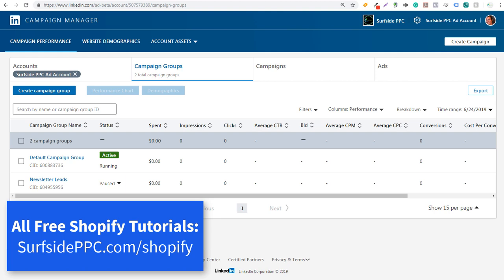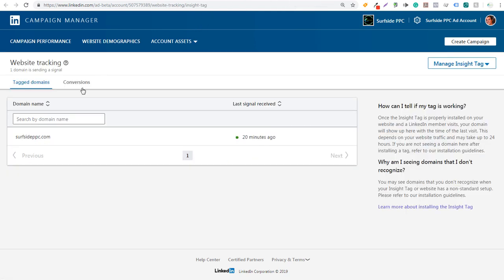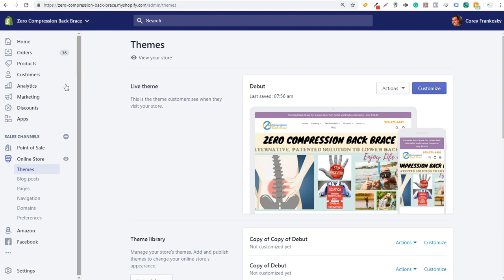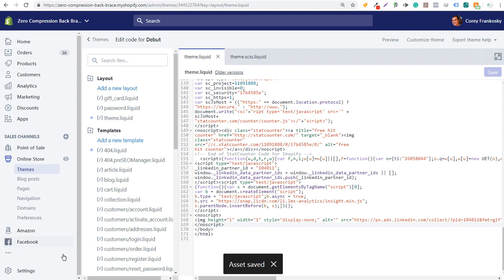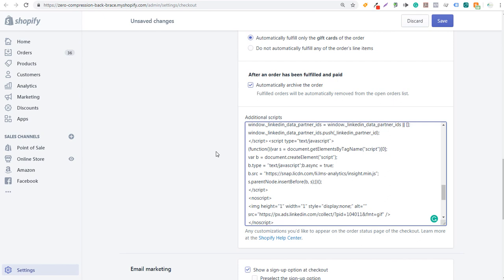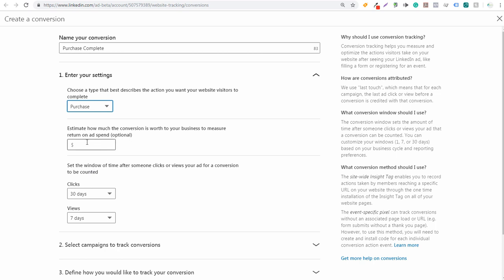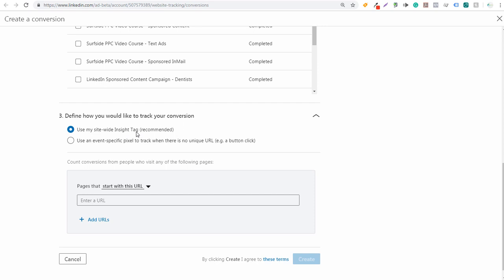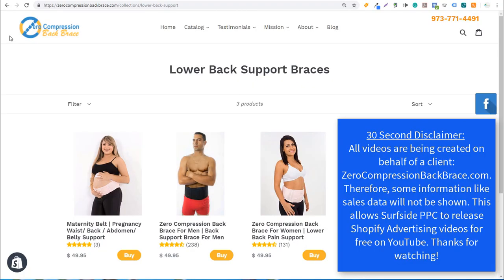Shopify LinkedIn Ads Conversion Tracking - Add The LinkedIn Insight Tag To Shopify Website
Learn how to set-up Shopify Conversion Tracking with LinkedIn Ads. You can add the LinkedIn Insight Tag to your Shopify Website and then set-up Conversion Tracking for Purchases, Add to Cart actions, and more on your Shopify website. You can also use conversion tracking for key pages for when customers contact you or sign-up for a newsletter. You can set-up conversions for every time someone views your ad and for every time someone clicks on your ad and then purchases something on your Shopify website. You want to use conversion tracking with LinkedIn Ads because it will allow you to optimize your campaigns for key actions on your website.

Steps:

1. You will need a LinkedIn Advertising account and a Shopify website to get started.

2. Once you create your LinkedIn Advertising account, you want to navigate to open up your advertising account. You want to be in the main Campaign Manager screen after you click on your account.

3. Next, click on the 'Account Assets' dropdown menu and open up the 'Insight Tag' page and the 'Conversions' page. We will start on the page for your LinkedIn Insight Tag.

4. You want to create a LinkedIn Insight Tag if you haven't, and then click on the 'Manage Insight Tag' dropdown menu, and choose to install the tag yourself. You will have to copy the tag from your account.

5. Next, head over to your Shopify website, go to your 'Online Store' link and then 'Themes' to view your active theme. You will click on the 'Actions' drop-down menu and then Edit Code. From there, you will open the theme.liquid file to paste your LinkedIn Insight tag directly above the closing 'body' tag at the very bottom of your code. Make sure it is above the closing body tag and click on save.

6. Next, you will click on Settings at the bottom left, and then open the 'Checkout' page from the settings menu. You want to scroll down to Order Processing, and paste your LinkedIn Insight tag in the field for 'Additional Scripts.'

7. Last but not least, you will head over to the Conversions page in your LinkedIn Advertising account, create a Purchase conversion for any URL that contains the text 'thank_you' (You don't need to add the quotes) so it can track every purchase on your Shopify website. You can add that conversion to specific campaigns as well and use it in future Conversion campaigns.

Benefits of LinkedIn Conversion Tracking:
- Measure the overall impact of your LinkedIn Advertising campaigns in order to optimize them and drive more conversions and a higher Return on Ad Spend.
- Connect your LinkedIn Ads to specific conversions on your website.
- See how ads can improve and impact downloads, sign-ups, purchases, add to cart actions, and more from people who have either clicked or viewed your LinkedIn Advertising campaign ads.
- Use Automated Bidding in Campaign Manager to get more conversions at a lower cost. Campaigns tend to improve over the course of time.
- Learn more about your website demographics and who is converting with LinkedIn Insights. You can get more data that will help you with your ad targeting.